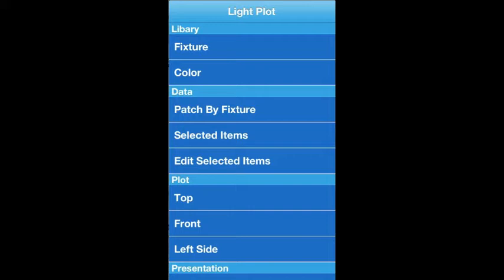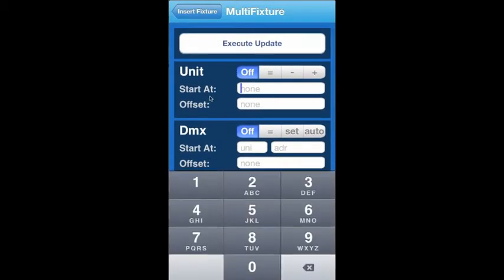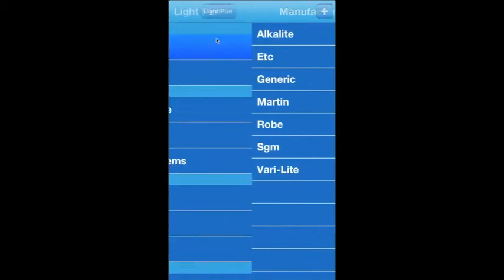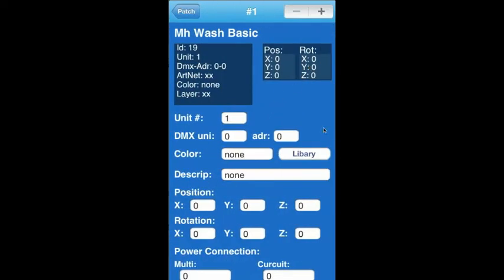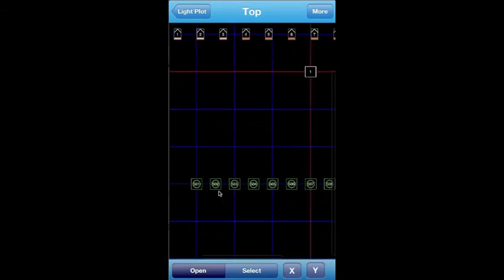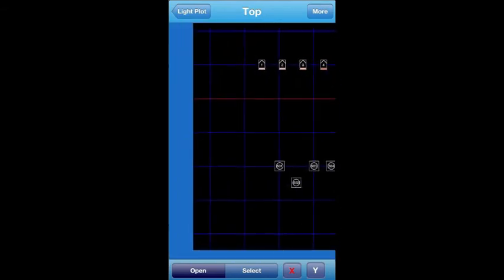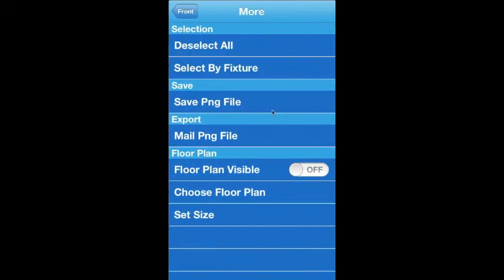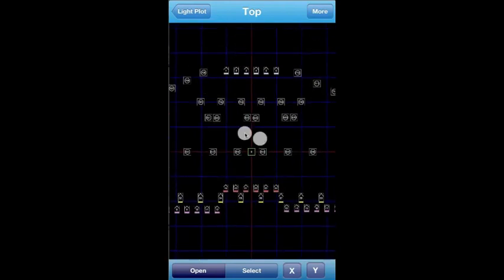lightPlot v1.1 english Getting Started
New functions:
- easy mail plot
- export save plot as png.
- user can add fixture to library.
- user can edit custom fixtures.
- new layout
- add floor plan
- image libary